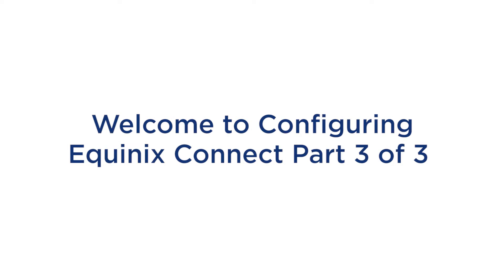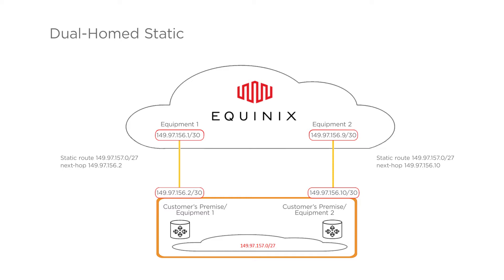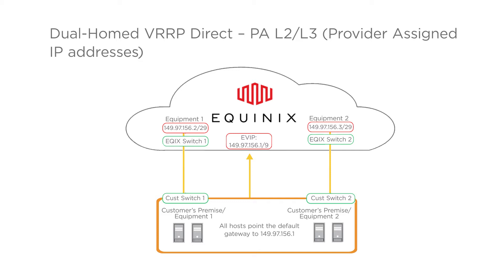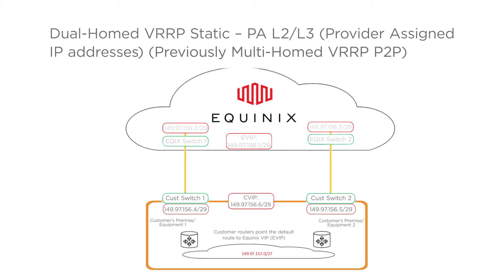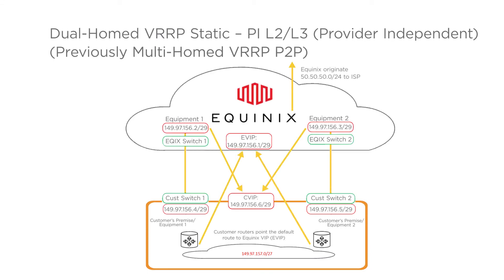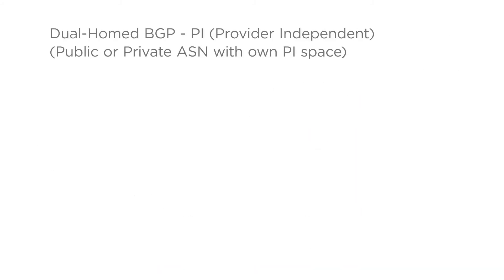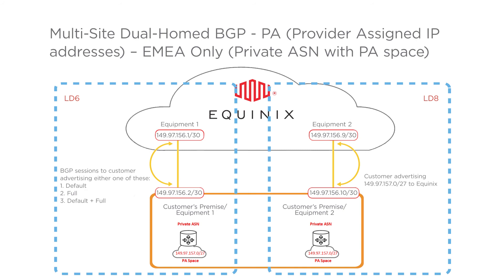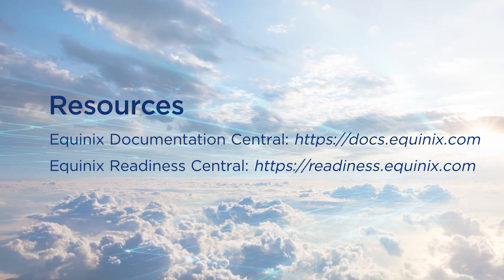Configuring Equinix Connect Part 3 of 3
In this 3 part video series we’ll go over the different ways you can configure Equinix Connect for Internet access from any Equinix data center. In this video we will cover:

• Dual-Homed Configurations – 0:26

In Part 1 of 3 we covered:
• Use Cases
• Recommended Configurations by Use Case
• All Configurations

In Part 2 of 3 we covered:
• Single-Homed Configurations

If you’d like to revisit Part 1 or Part 2 in this video series use the following links.